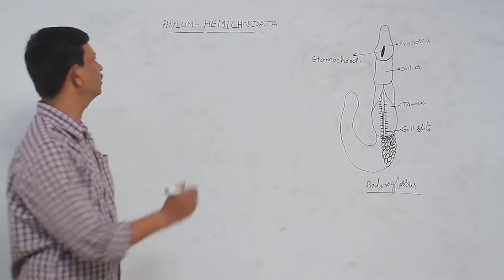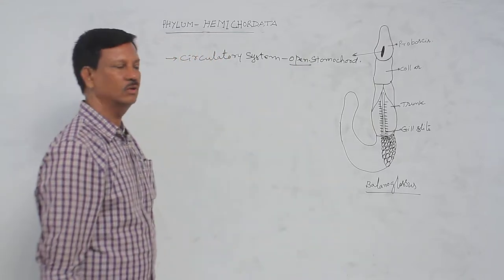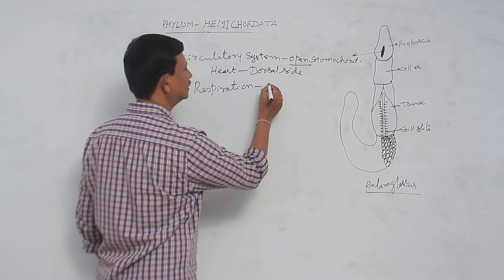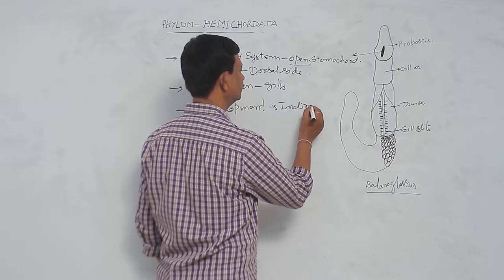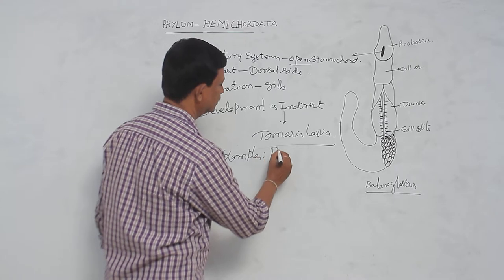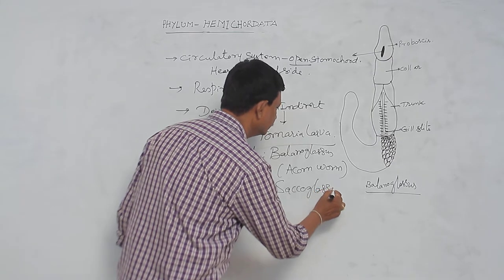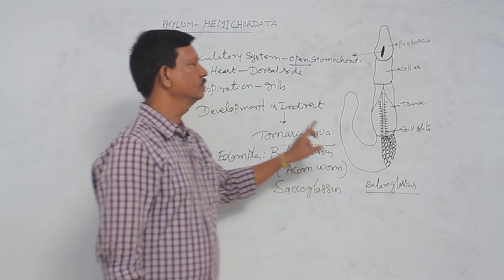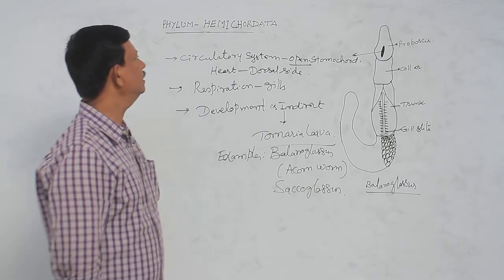PH HEMICORDATA || Hemi chordata 2 || Disk Telangana